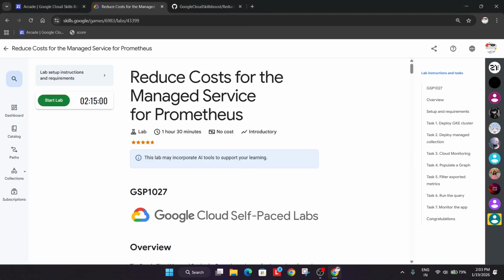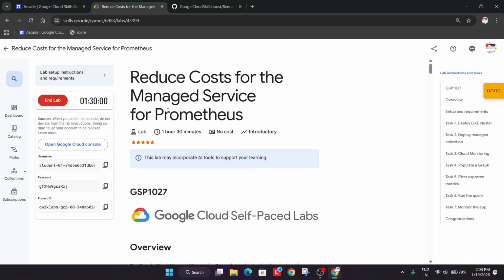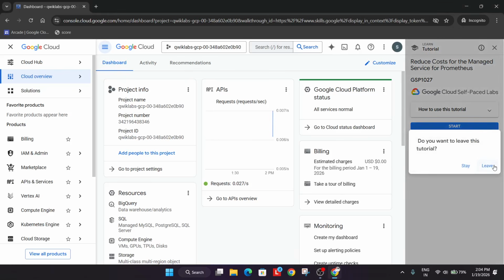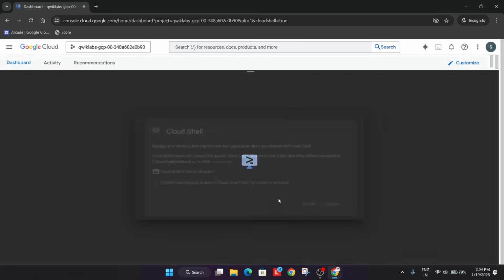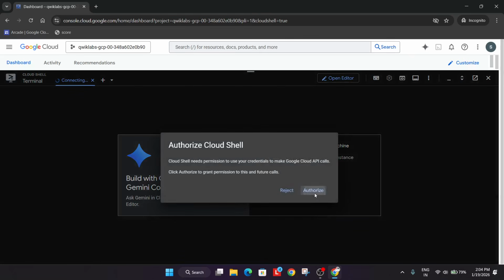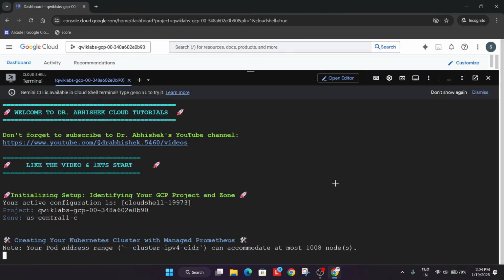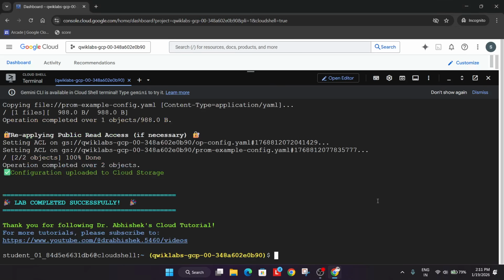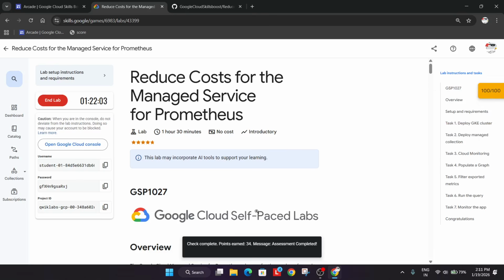Reduce Costs for the Managed Service for Prometheus | JAN 2026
🔍 Common Queries
qwiklabs
arcade facilitator